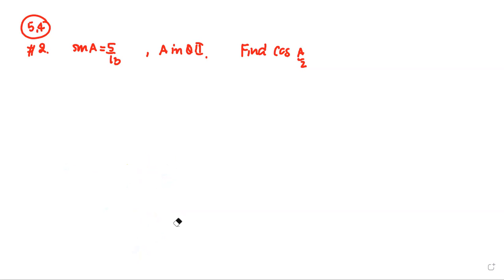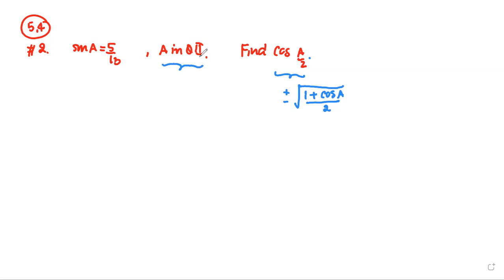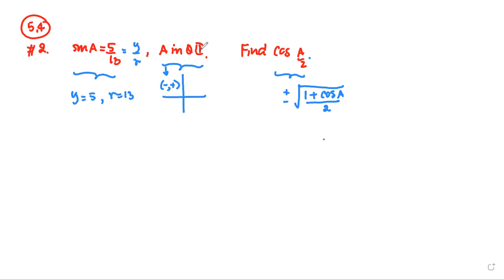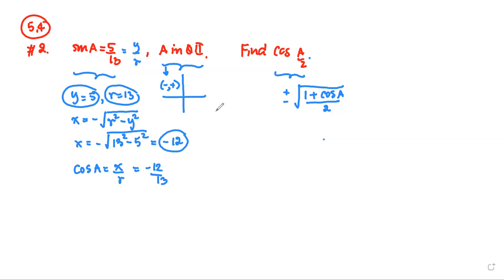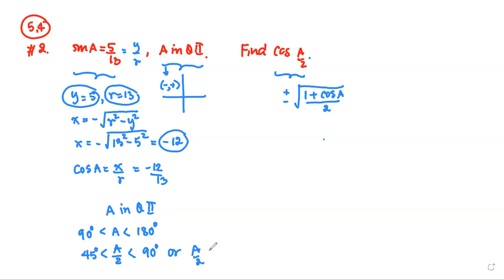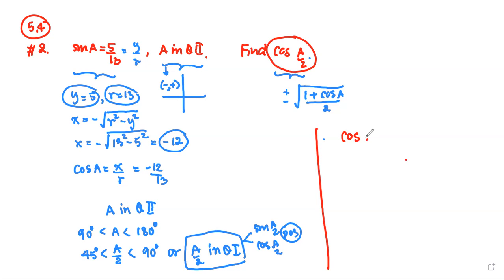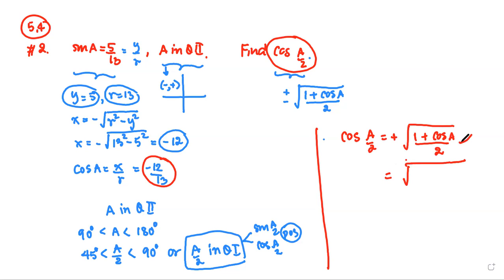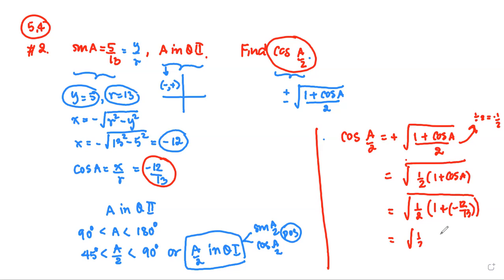M103 Sec5_4 HW Q2